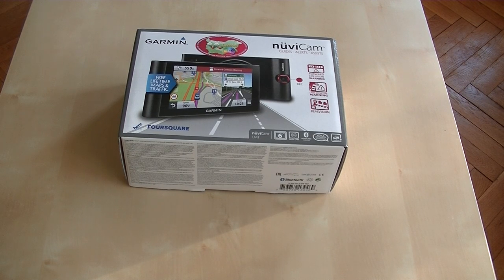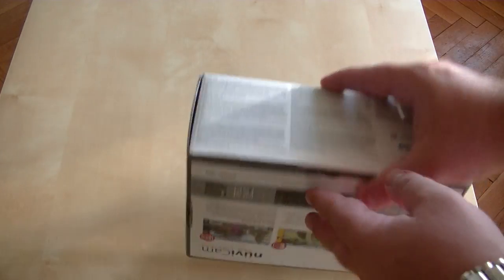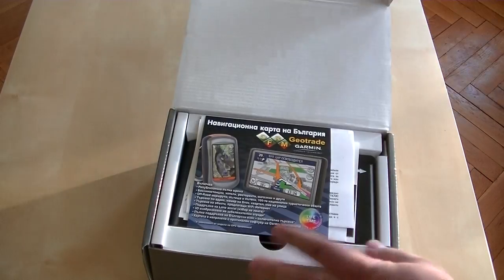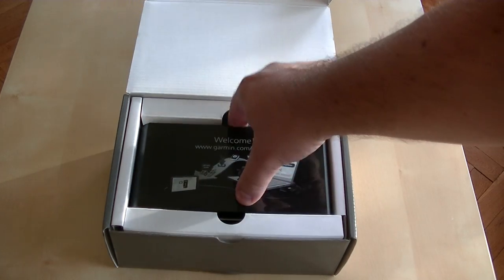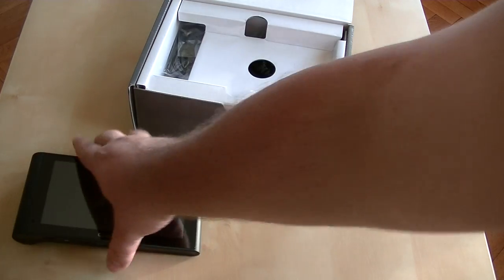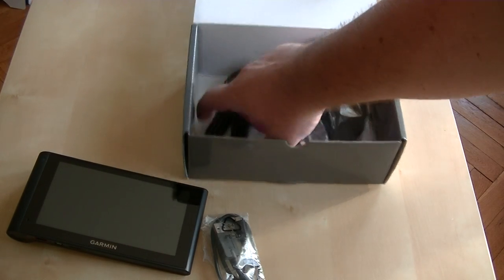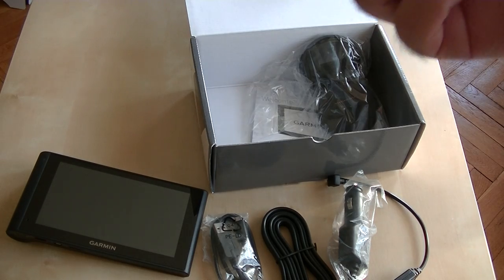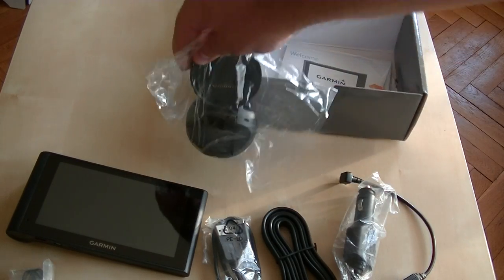Unboxing of Garmin nüviCam LMT edition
Unboxing of the new Garmin nüviCam LMT edition.

This is the EU edition of the device with lifetime Europe map updates. The box was not sealed, because, I guess, the local representative of Garmin installed the local Bulgarian map and put the guarantee card and the translated manual inside, but everything which was supposed to be in there was present.

Also I had it opened in, before shooting, because I couldn't resist playing with the device.